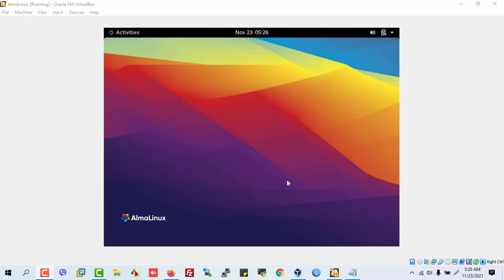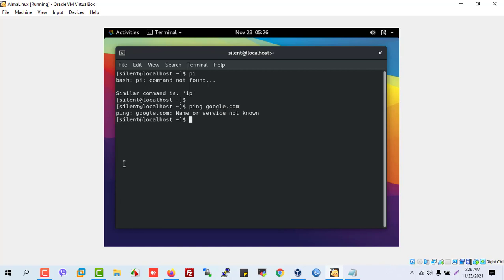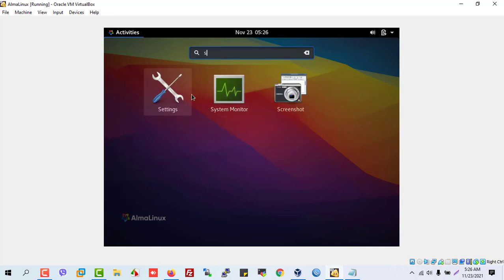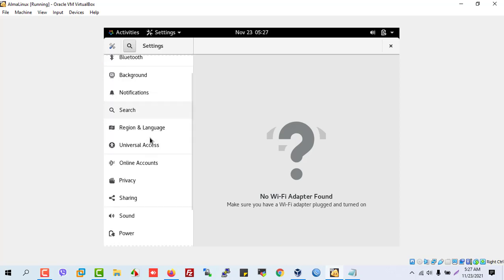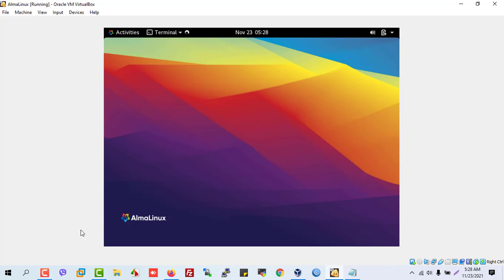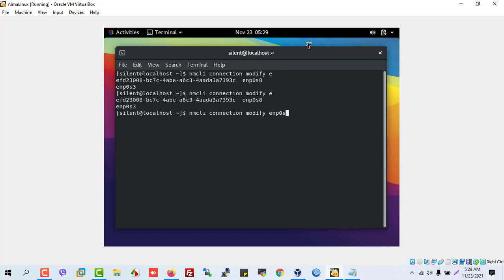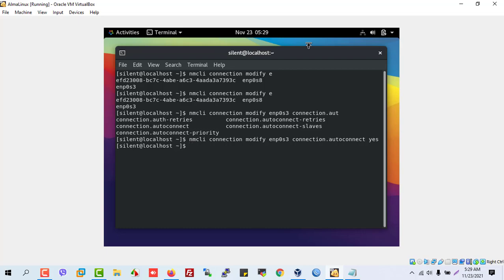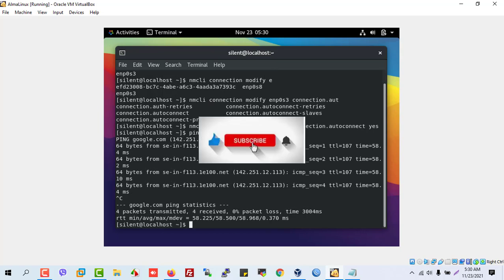Fix Network not connecting automatically after Open AlmaLinux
This video How to fix Network not connecting automatically after Open AlmaLinux

AlmaLinux is a free and open source Linux distribution, created originally by CloudLinux to provide a community-supported, production-grade enterprise operating system that is binary-compatible with Red Hat Enterprise Linux.